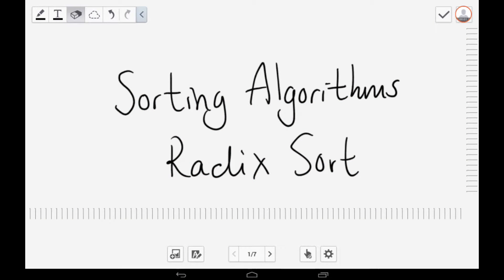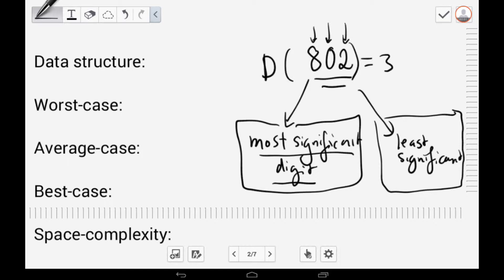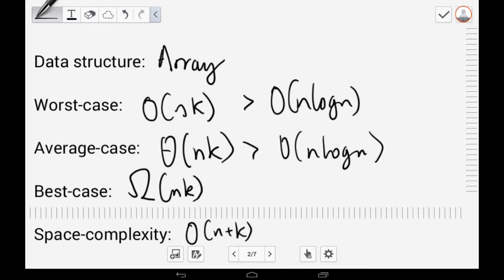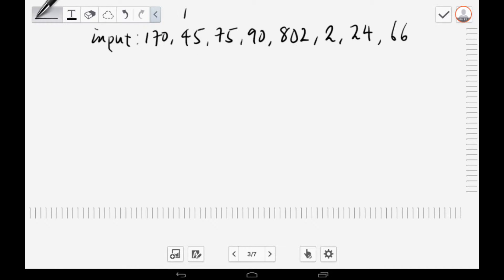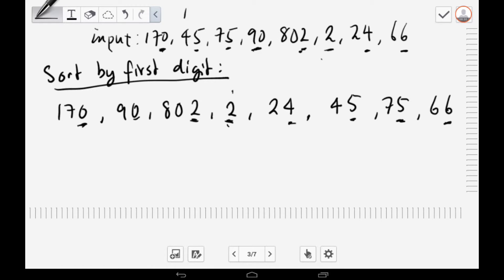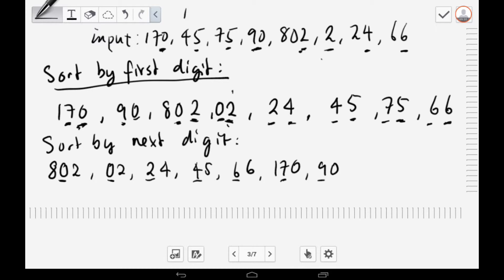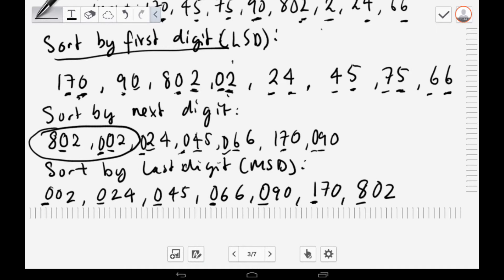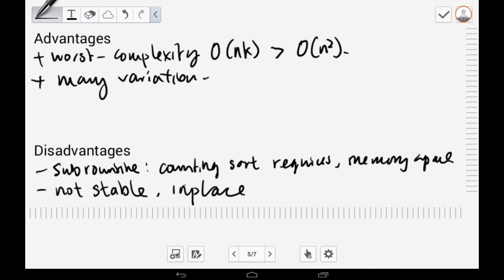Radix Sort in 16 Minutes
As part of my third-year project, I have produced a video tutorial on the radix sort algorithm.